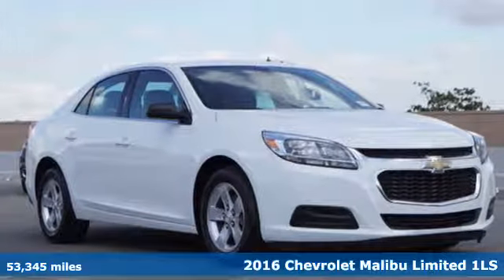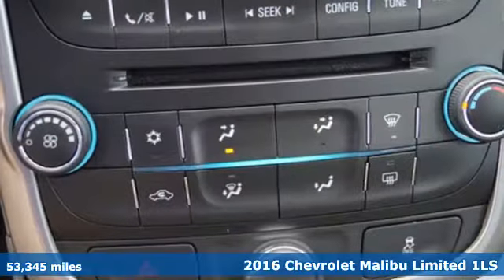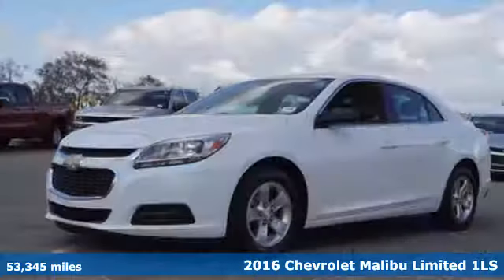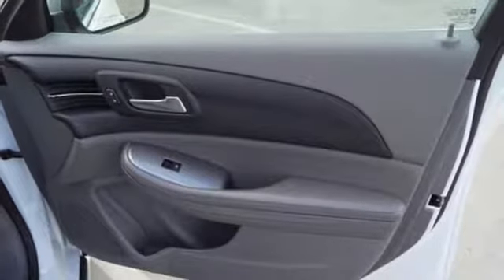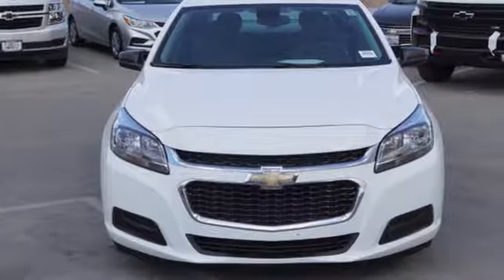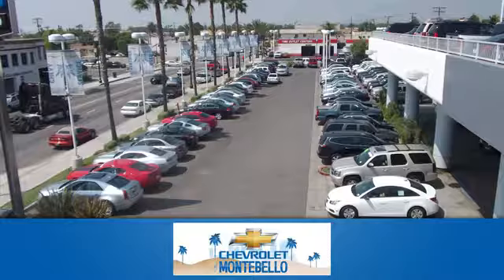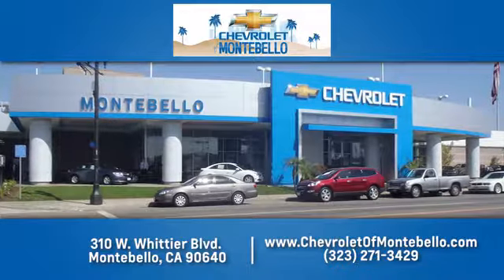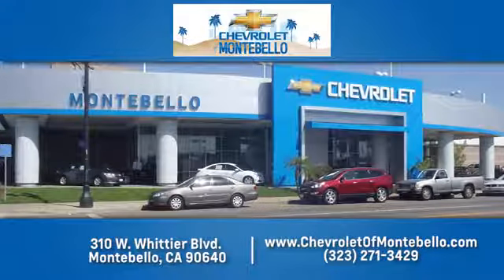Used 2016 Chevrolet Malibu Limited Montebello CA Los Angeles, CA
Year: 2016
Make: Chevrolet
Model: Malibu Limited
Trim: LS
Engine: 2.5l 4 Cylinder Fuel Injected
Transmission: FWD 6-Speed Automatic
Color: Summit White
Interior: Jet Black/Titanium
Mileage: 53345
Stock #: U0465A
VIN: 1G11B5SAXGF134659
(((We're #1 GM Certified Dealership in Southern California!!))), **GM CERTIFIED**, **4 BRAND NEW TIRES!!**, **BLUETOOTH WIRELESS**, **CARFAX CERTIFIED 1-OWNER VEHICLE**, ***EXCELLENT CONDITION INSIDE AND OUT***, **DIRECTIONS & CONNECTIONS FROM ONSTAR**. Chevrolet Certified Pre-Owned Details: * Roadside Assistance * Vehicle History * Powertrain Limited Warranty: 72 Month/100,000 Mile (whichever comes first) from original in-service date * Warranty Deductible: $0 * Limited Warranty: 12 Month/12,000 Mile (whichever comes first) from certified purchase date * 172 Point Inspection * 24 months/24,000 miles (whichever comes first) CPO Scheduled Maintenance Plan and 3 days/150 miles (whichever comes first) Vehicle Exchange Program * Transferable WarrantyCertified.Awards: * 2016 IIHS Top Safety Pick * 2016 IIHS Top Safety Pick with optional front crash prevention Tax, title, license and dealer fees (unless itemized above) are extra. Not available with special finance or lease offers. EPA Estimates Only The features and options listed may not apply to this specific vehicle. Tax, title, license (unless itemized above) are extra. Not available with special finance, lease and some other offers. 2016 Chevrolet Malibu Limited LS Summit White FWD 2.5L 4-Cylinder DGI DOHC VVT

Address:
310 W Whittier Blvd